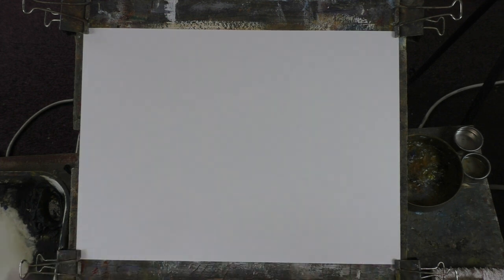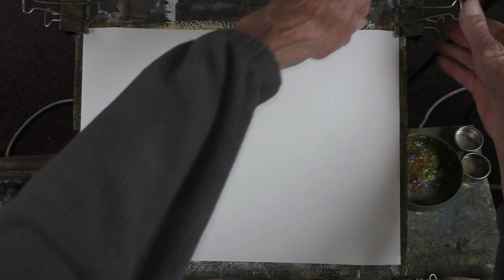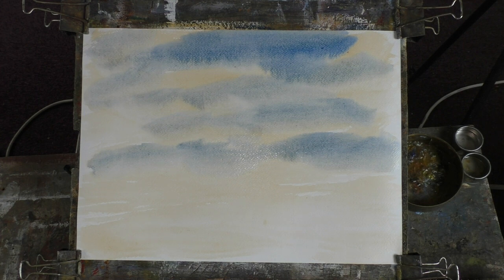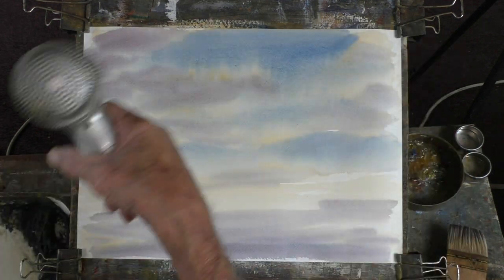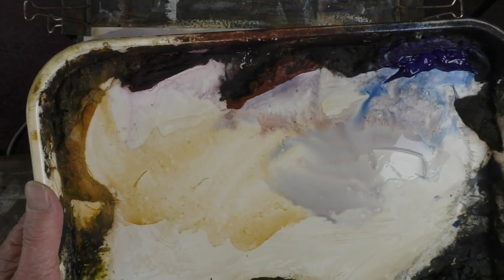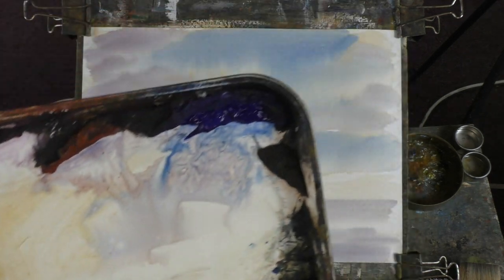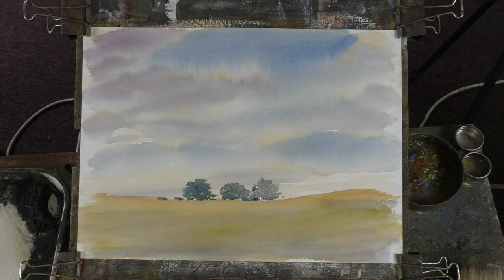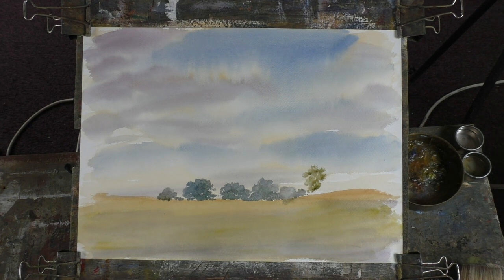Basic tree painting for beginners.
Watercolour painting

Most paintings are for sale